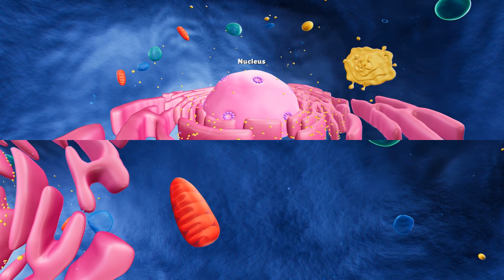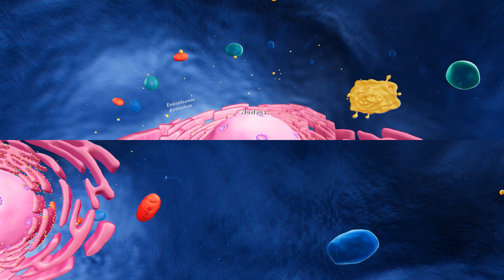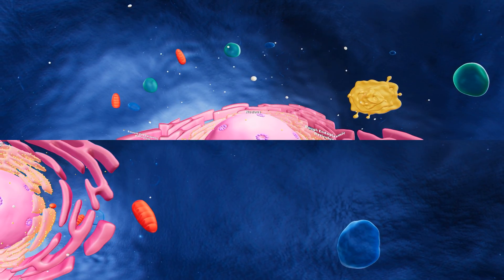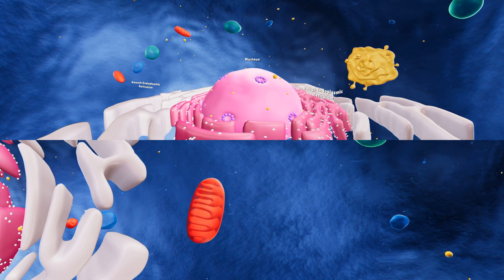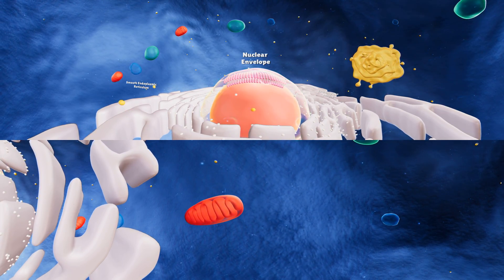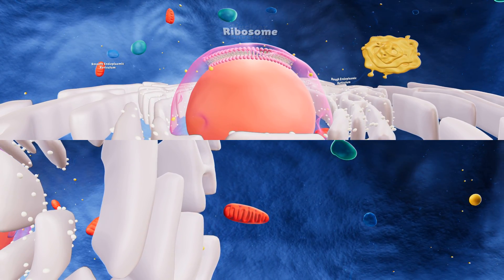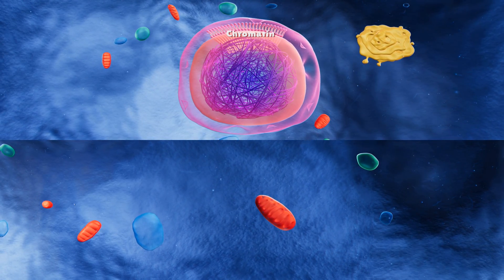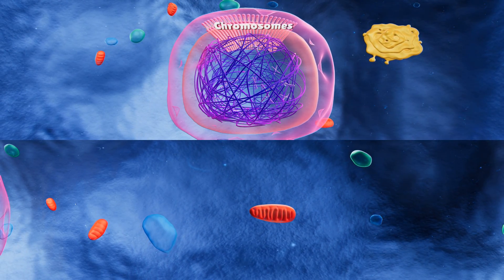Chapter 2: The Nucleus and the Endoplasmic Reticulum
This is the second sample video in the AP Biology VR series, created in collaboration with the School of Interactive Computing at Georgia Tech. For more such sample videos, be sure to follow our YouTube channel!